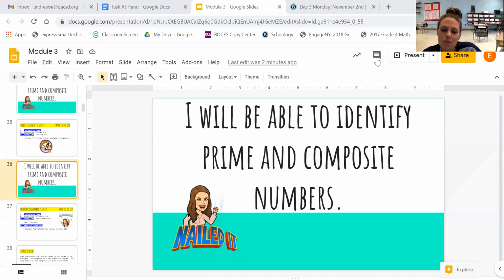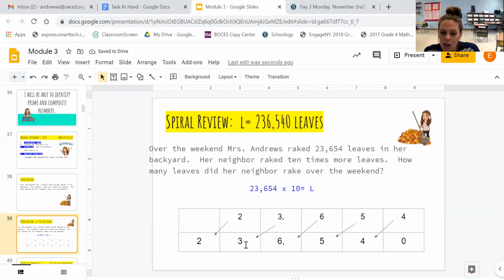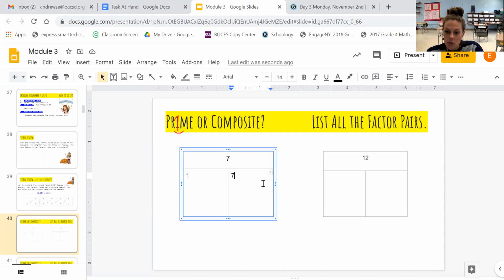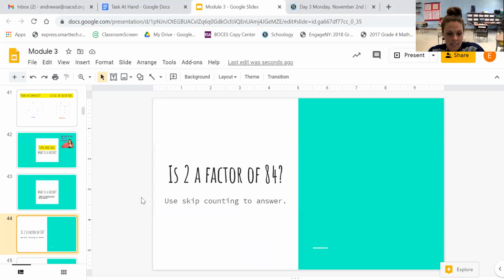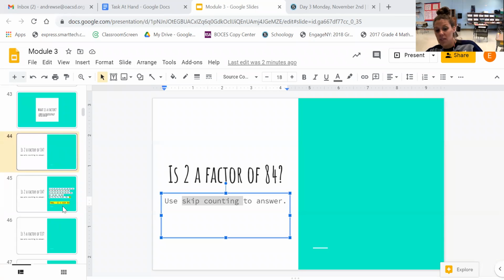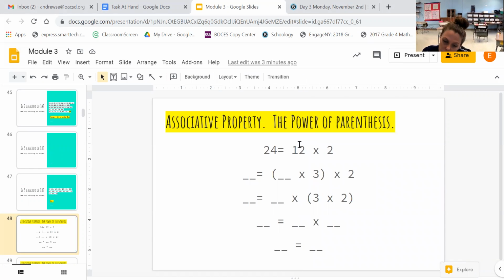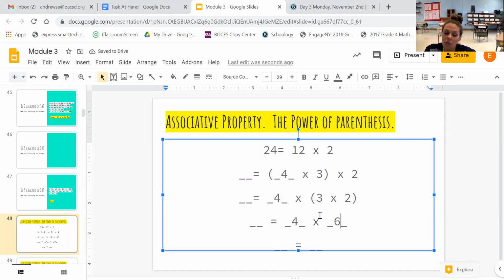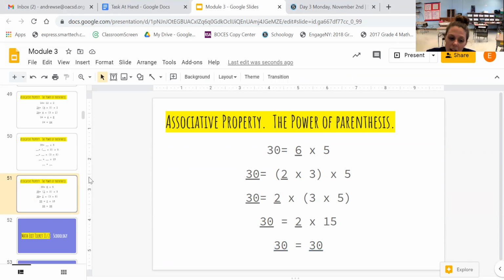Math Video 11/2